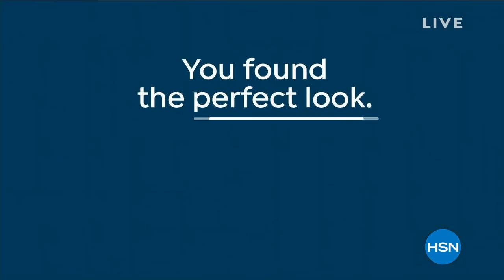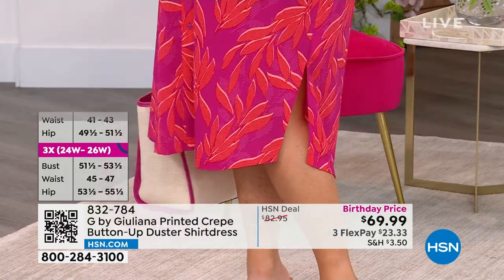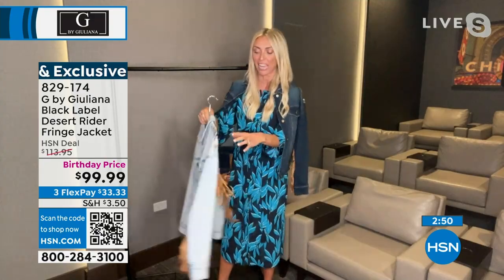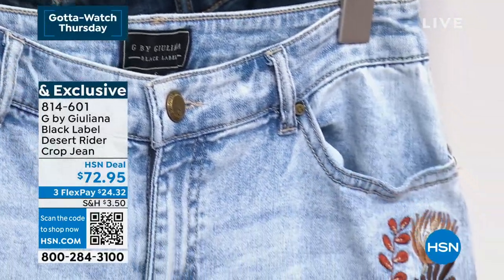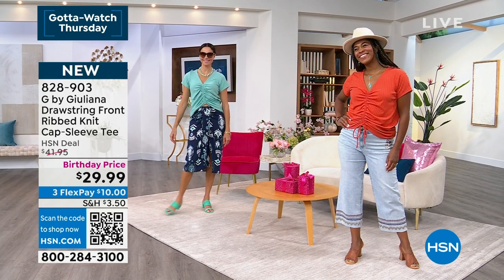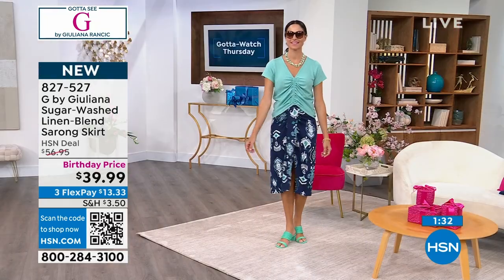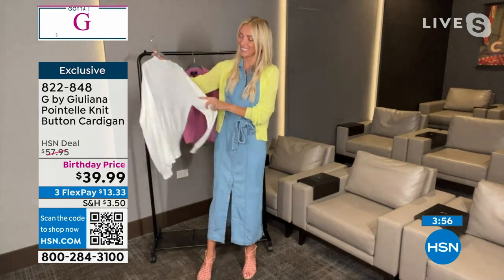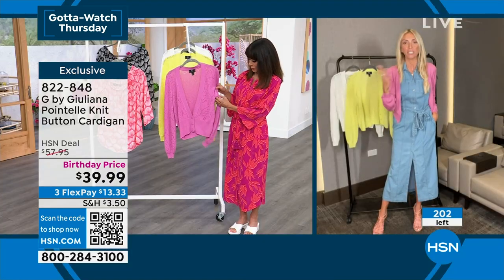HSN | Gotta See G by Giuliana Rancic Celebration 07.13.2023 - 08 PM